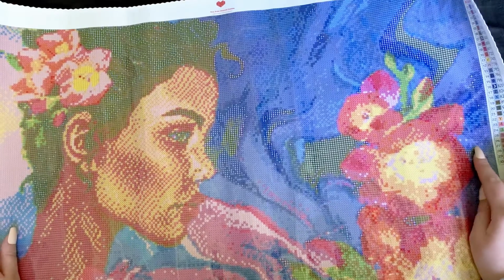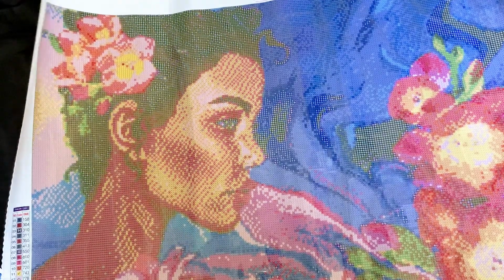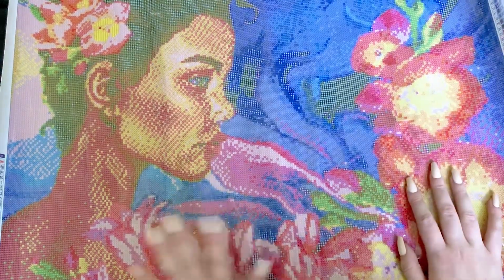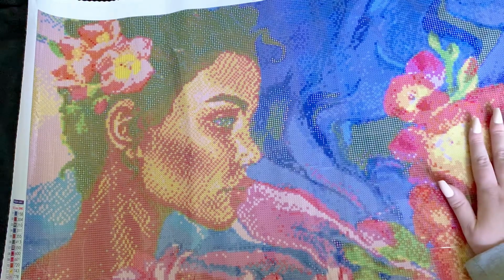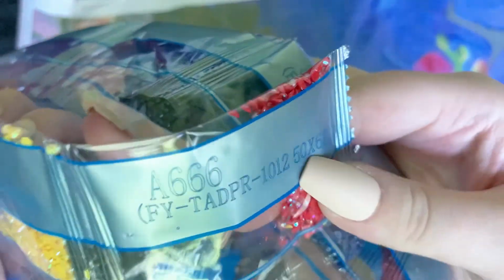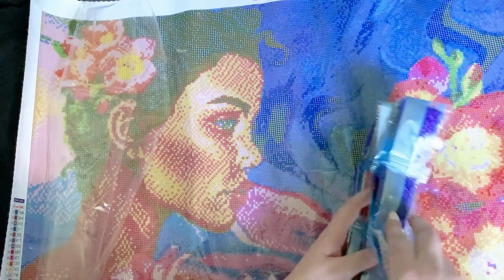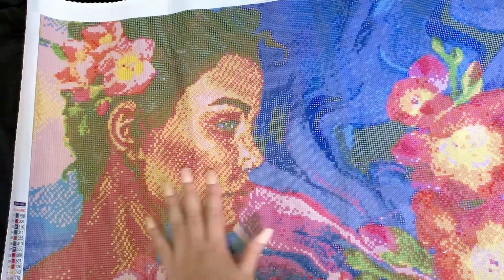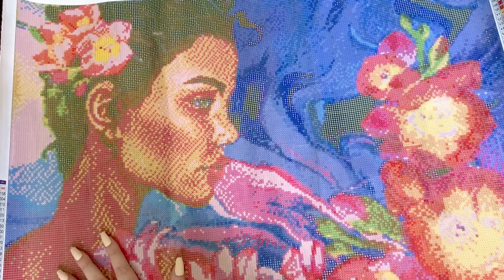Unboxing: True Artist Diamond Painting!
Hi guys!
This is my first kit from the company true artist DP! I am in love with the artwork in this kit and also the quality!

Links:
True Artist Diamond Painting